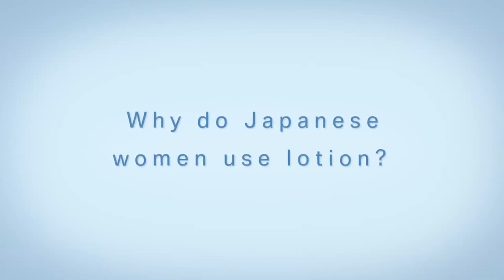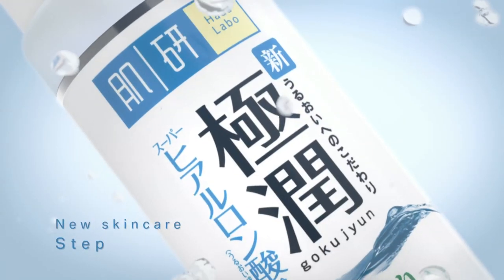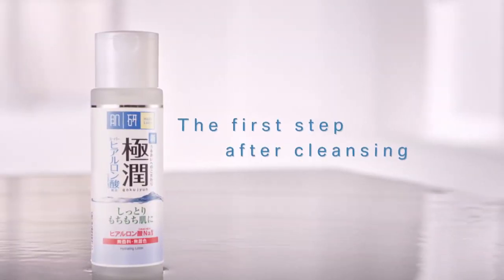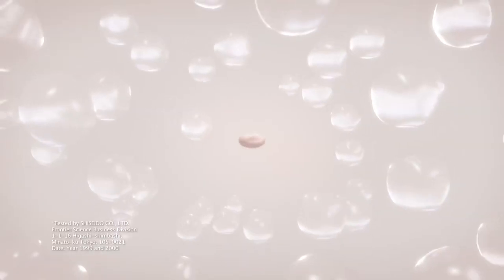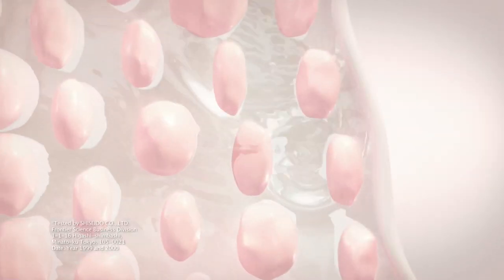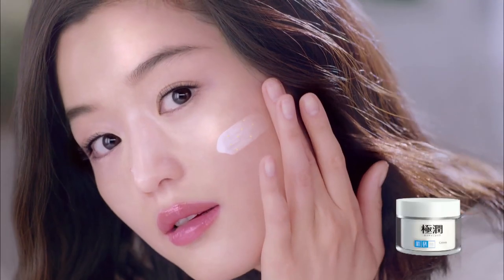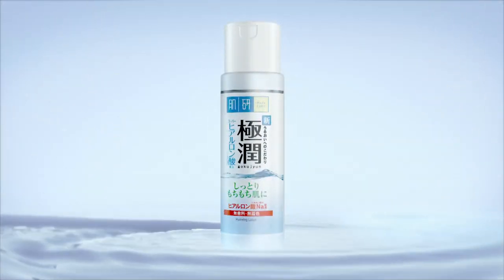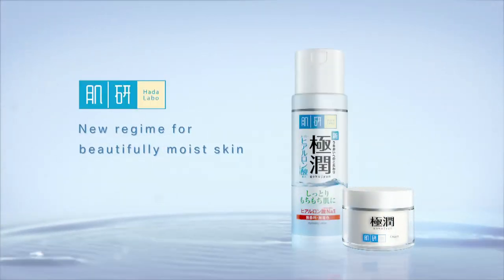First Step After Cleansing use Hada Labo Hydrating Lotion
First Step After Cleansing use Hada Labo Lotion for hydration. With an ocean of water lock into skin. Helps activate skin cells, creating better absorption for moisturizer. You will see amazing results on your skin.